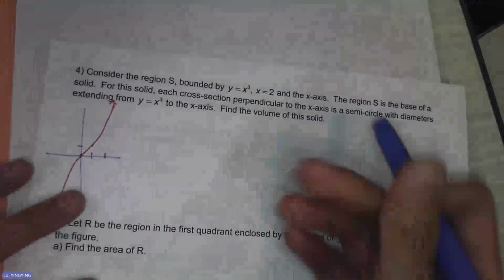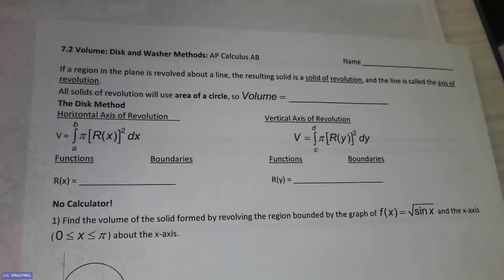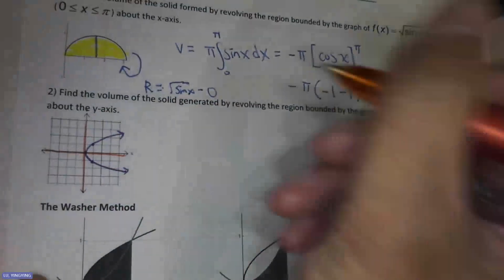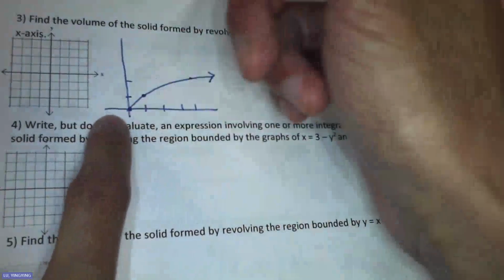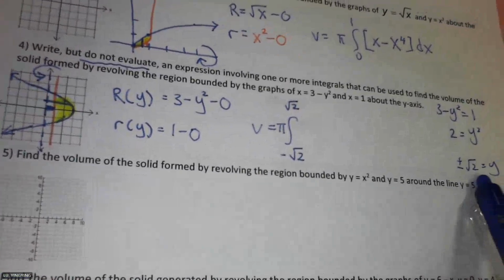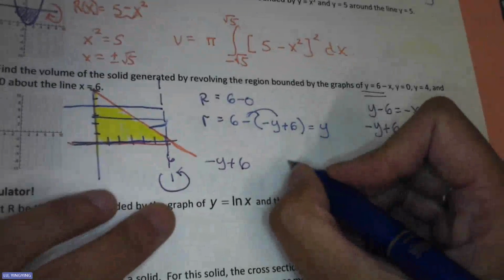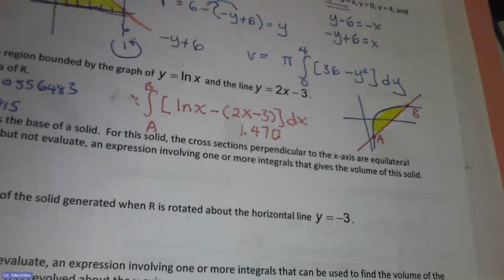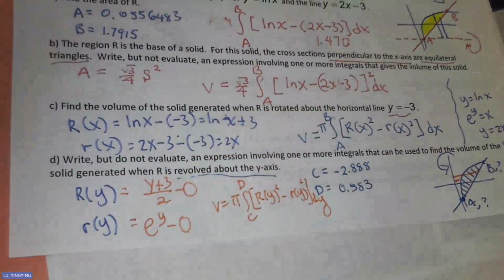AB 7.2 Disk and Washer